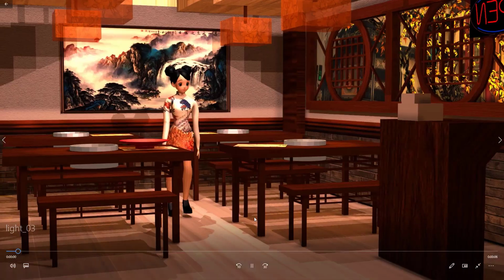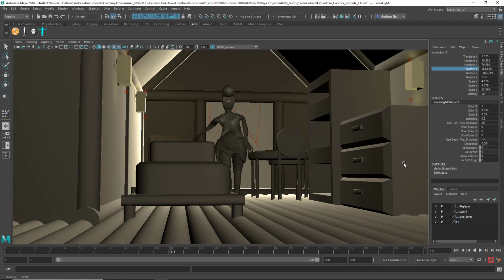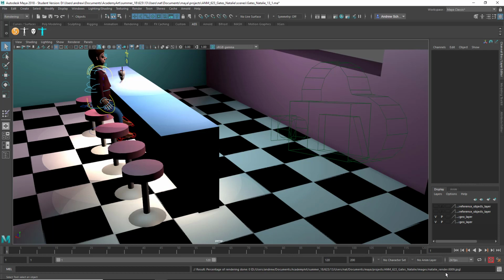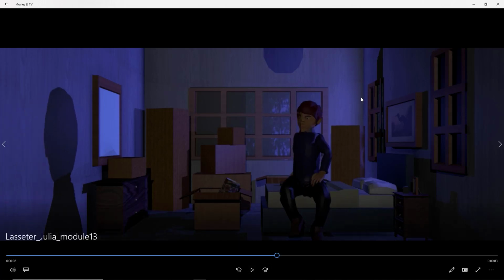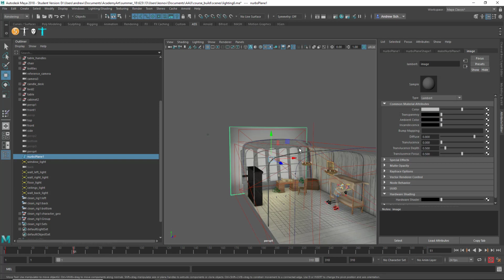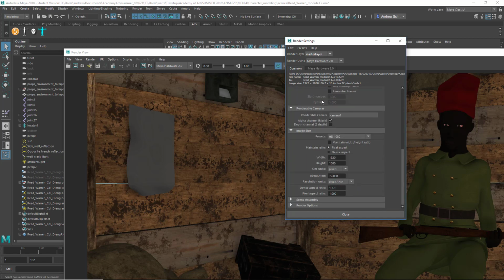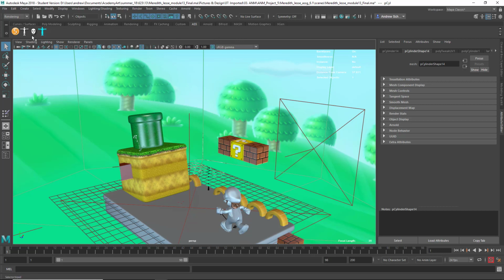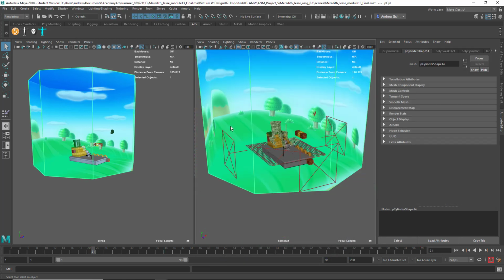summer 18 anm 623 13